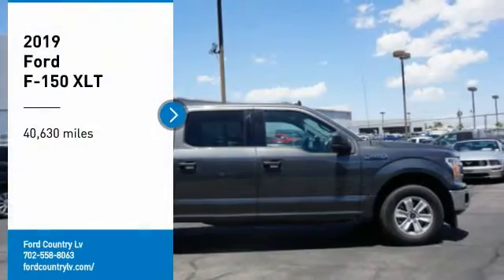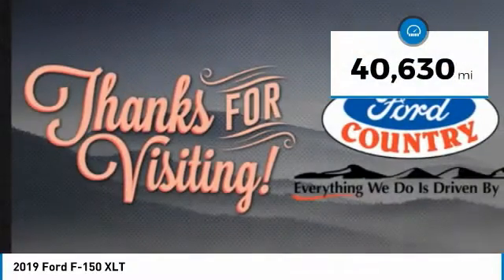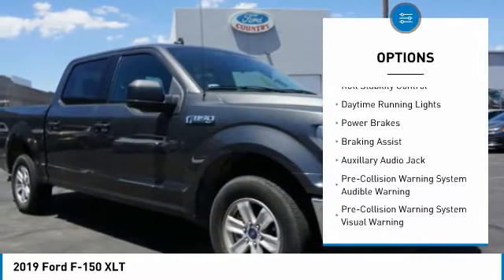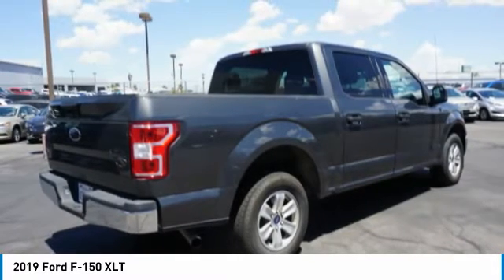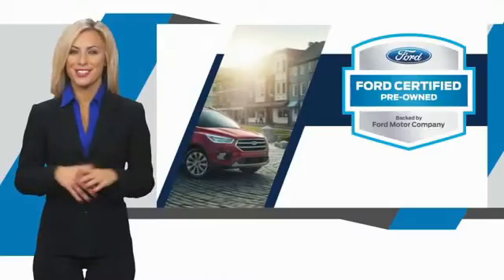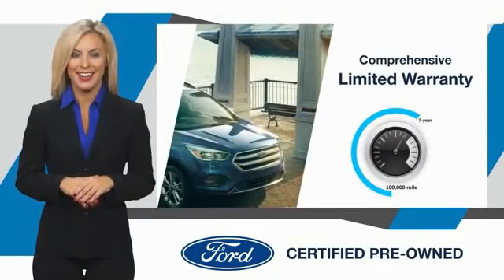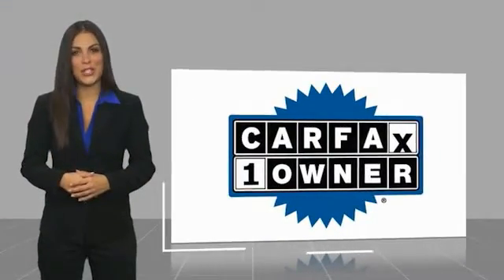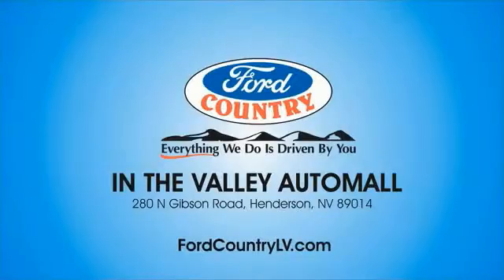2019 Ford F-150 Henderson NV P9367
2019 Ford F-150 XLT

#1 Ford Dealer in Nevada. CARFAX One-Owner. 2019 Ford F-150 XLT ABS brakes, Compass, Electronic Stability Control, Emergency communication system, Illuminated entry, Low tire pressure warning, Remote keyless entry, Traction control.5.0L V8 RWDCertified. Ford Certified Pre-Owned Details:  * Warranty Deductible: $100  * Limited Warranty: 12 Month/12,000 Mile (whichever comes first) after new car warranty expires or from certified purchase date  * Transferable Warranty  * Powertrain Limited Warranty: 84 Month/100,000 Mile (whichever comes first) from original in-service date  * Roadside Assistance  * 172 Point Inspection  * Vehicle History  * Includes Rental Car and Trip Interruption ReimbursementClean CARFAX.